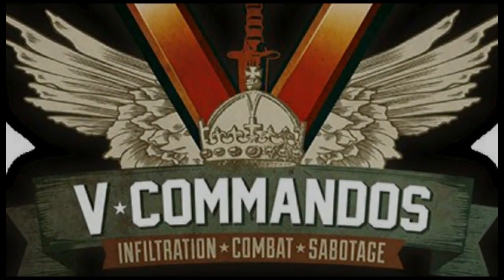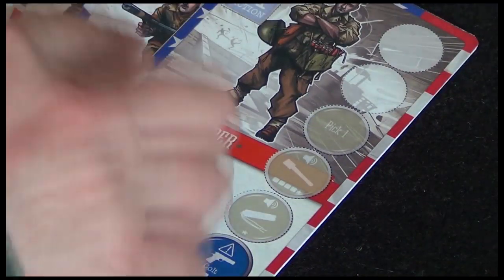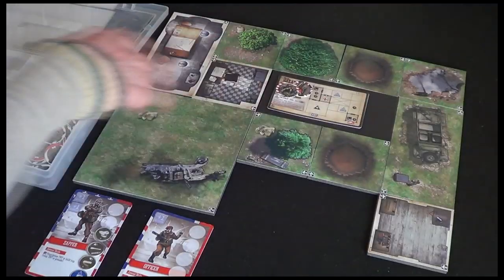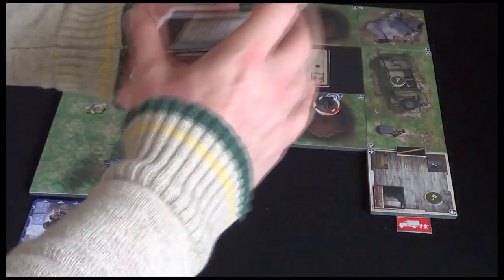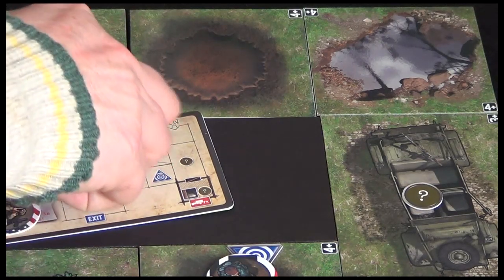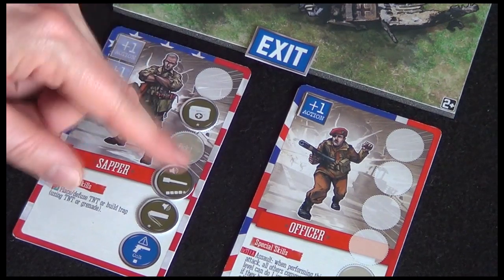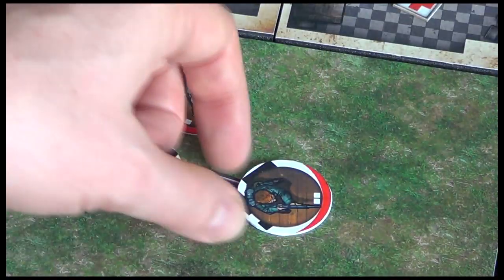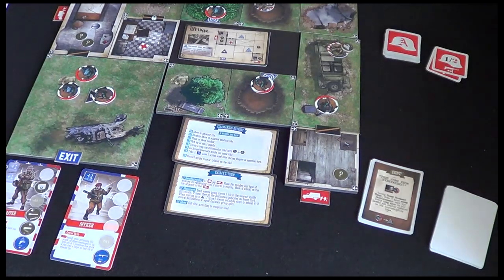V-Commandos : Part 1 of 2